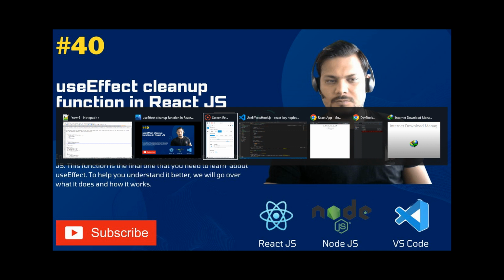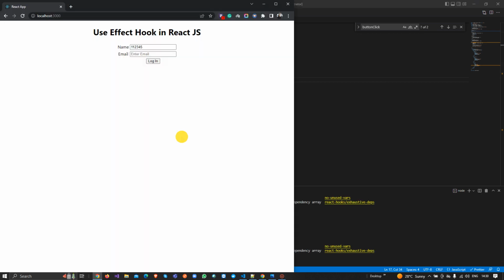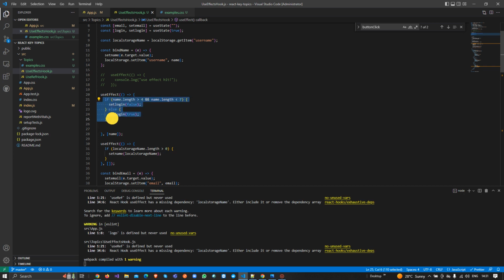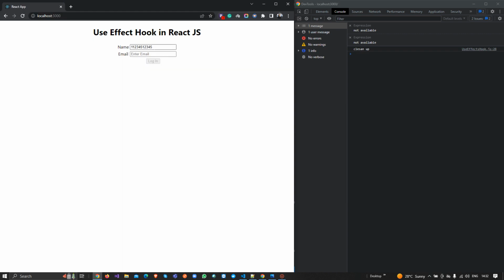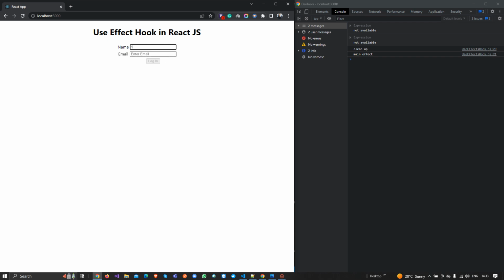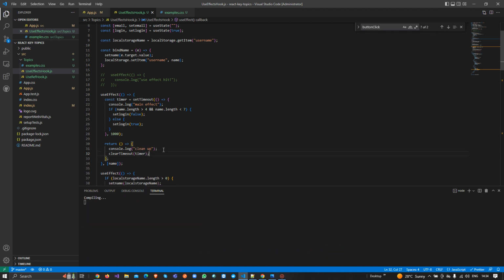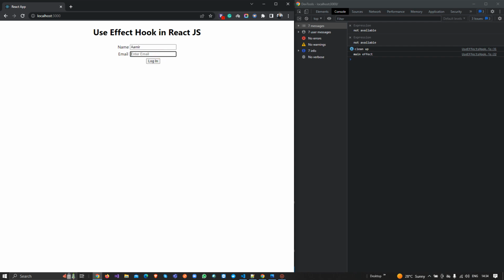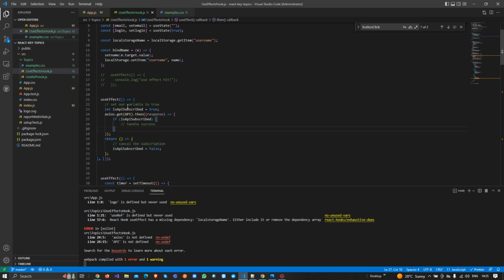useEffect cleanup function in React JS | React JS Tutorial (full course) - #40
In this tutorial, we will go over the useEffect function in React JS. This function is the final one that you need to learn before you can start using Redux. To help you understand it better, we will go over what it does and how it works.